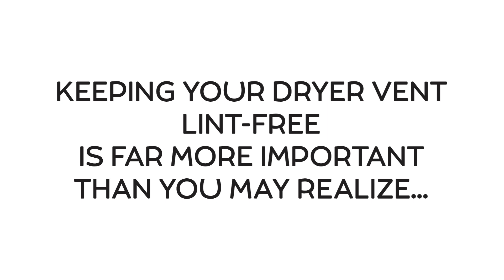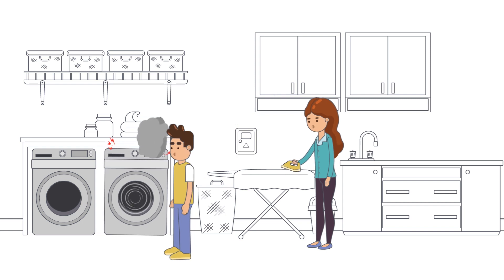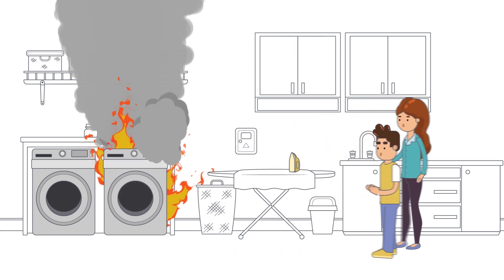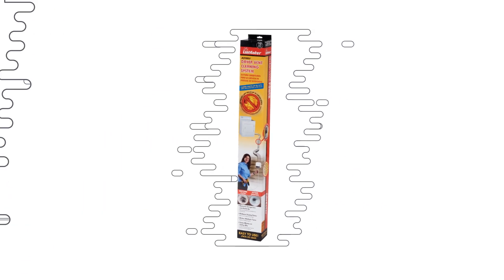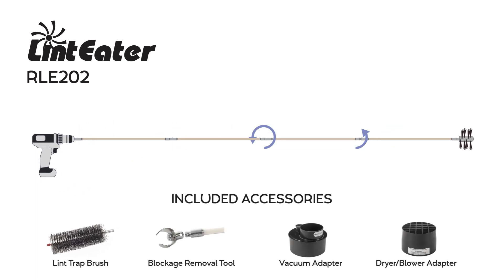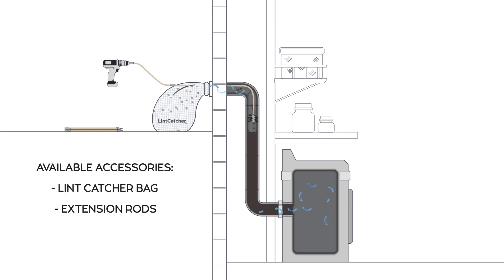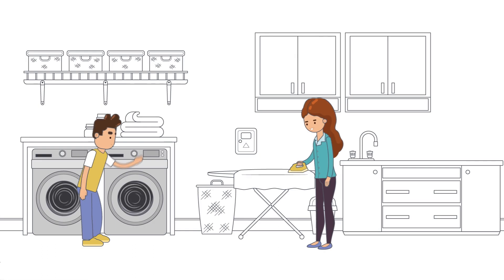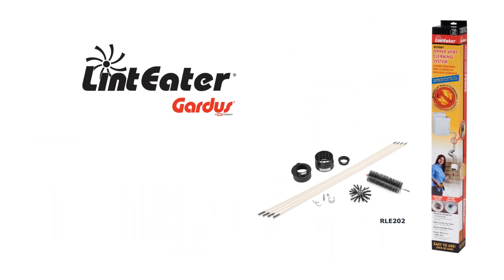LintEater® Drill Powered Rotary Dryer Vent Cleaning Kit from Gardus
Clean your own dryer vents and get professional-level results with LintEater®! This dryer vent cleaning kit utilizes an auger brush head and four three-foot extension rods to remove lint buildup easily.